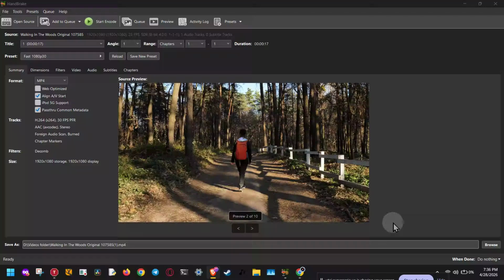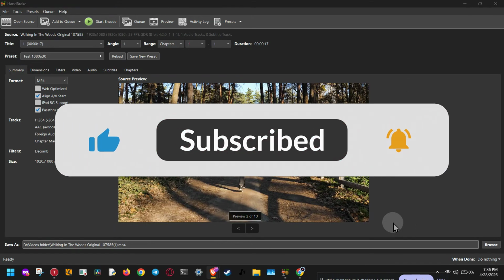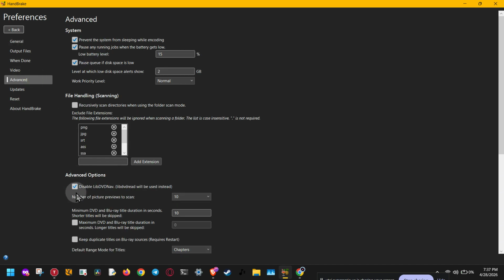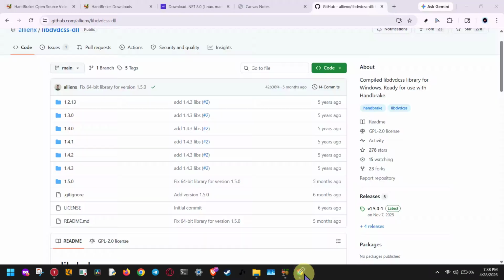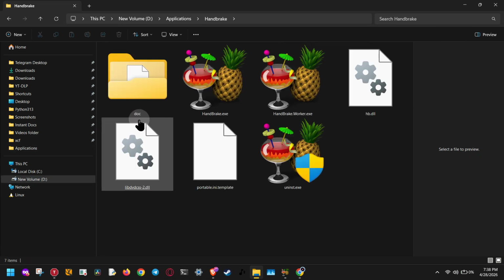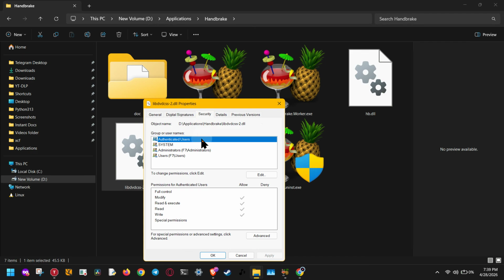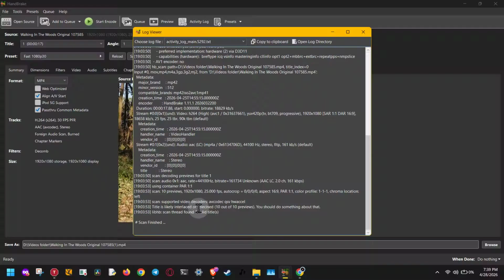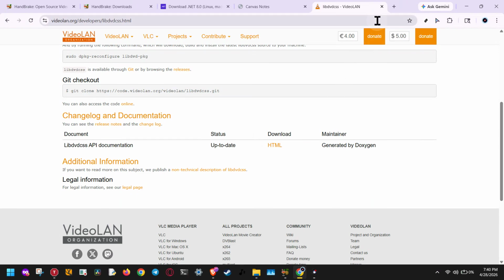HandBrake Error LibDVDnav [Easy Fix Guide]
Learn how to fix the HandBrake libDVDnav error step by step using simple settings changes, DLL installation, and log checking.
Use this guide to troubleshoot protected or damaged DVDs and get HandBrake scanning properly again.

🕚Timestamps:
0:00 Intro and what causes the libDVDnav error
0:27 Switch HandBrake from libDVDnav to libDVDRead
1:03 Restart HandBrake and rescan the disc
1:21 Install LIBDVDCSS-2.dll for decryption
1:58 Check the HandBrake Activity Log
2:28 Test for disc damage and use a backup ripper
2:53 Recap and final tips

✍️What You'll Learn In This Video:
• How To Fix HandBrake LibDVDnav Error
• How To Switch From LibDVDnav To LibDVDRead
• How To Install LIBDVDCSS-2.dll Correctly
• How To Check HandBrake Activity Log Errors
• How To Tell If A DVD Is Damaged Or Protected
• How To Use MakeMKV As A Workaround For HandBrake
• How To Troubleshoot DVD Scan Problems In HandBrake

💡Pro Tips:
• Restart HandBrake after changing DVD reading settings so the new option fully applies.
• Make sure the DLL file is named exactly LIBDVDCSS-2.dll.
• If Windows blocks the file, use Properties and Unblock it.
• Use the Activity Log to confirm whether the issue is software-related or disc-related.
• If the disc is scratched or failing, try cleaning it before scanning again.
• When HandBrake still fails, create an intermediate file with a dedicated ripper first.

HandBrake, libdvdnav, libdvdread, HandBrake error, DVD error, DVD scan error, LIBDVDCSS, libdvdcss-2.dll, MakeMKV, DVD ripping, video converter, Windows fix, HandBrake tutorial, DVD decryption, protected disc